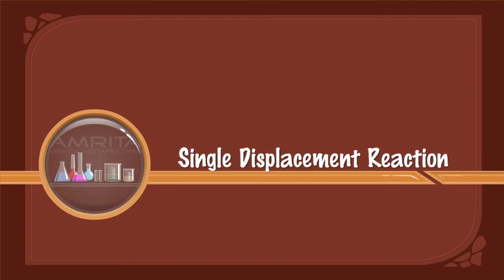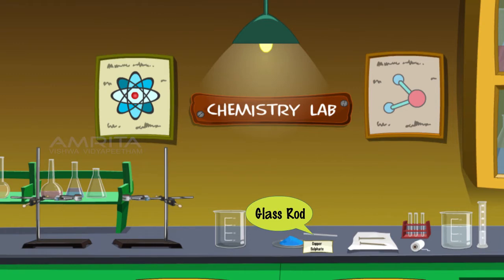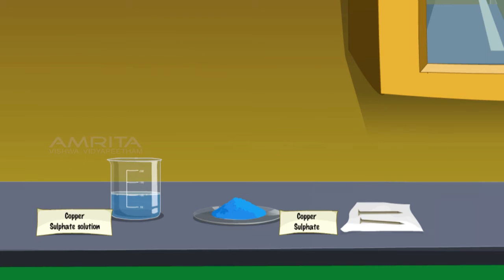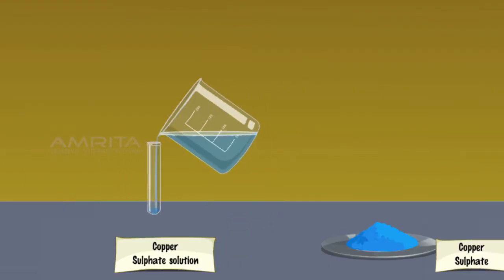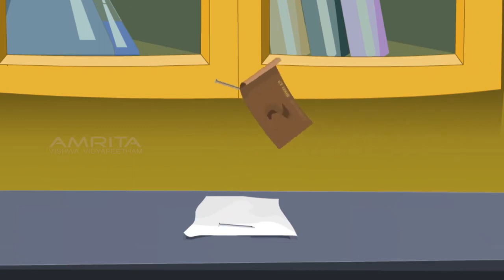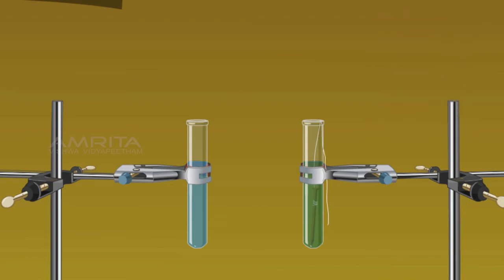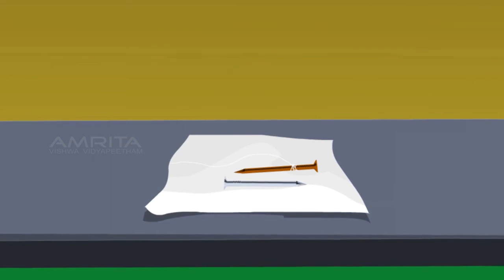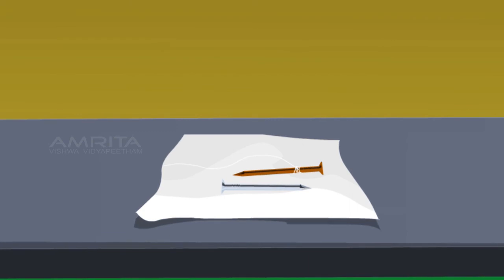Science class 10th chemistryExperiment 3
AIM
To study a single displacement reaction with the help of iron nails and copper sulphate solution.